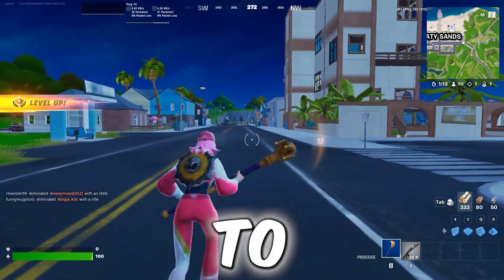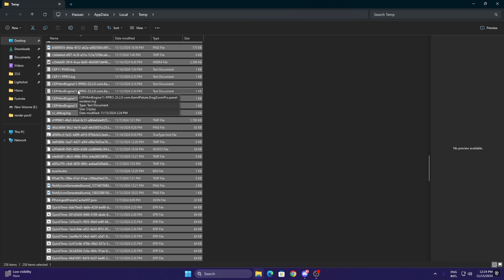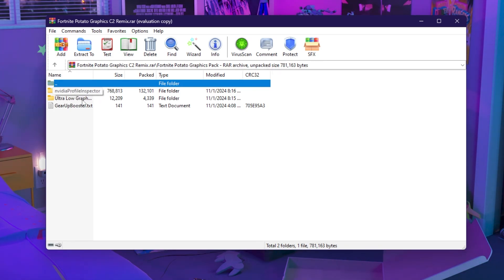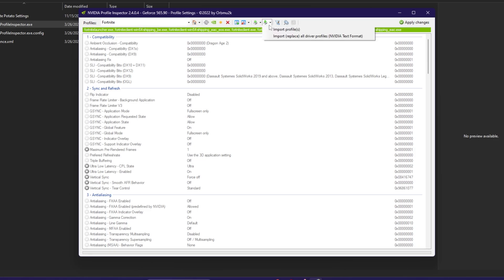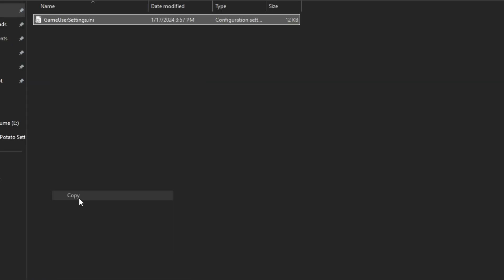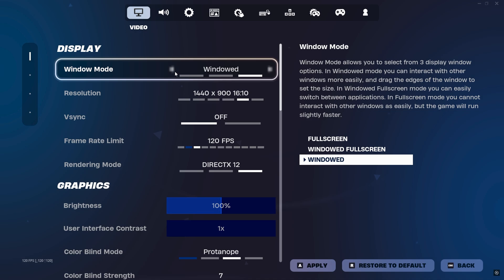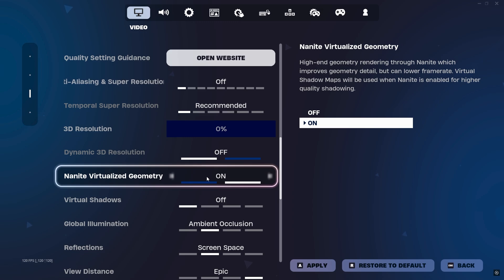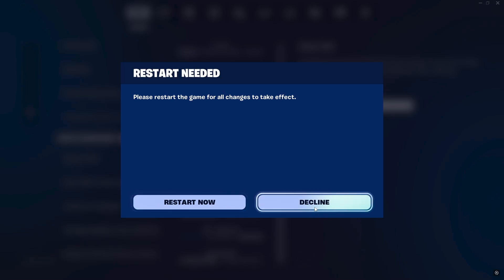How to Get Potato Graphics in Fortnite Chapter 2 Remix! ✅ (Ultra Low End Graphics)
Are you tired of low frame rates and stuttering gameplay in Fortnite Chapter 2 Remix? Wondering how to maximize your FPS and achieve ultra-smooth gameplay even on a low-end PC? You’re in the right place! In this video, I’ll break down how to get potato graphics in Fortnite Chapter 2 Remix, with three of the best profiles that will drastically improve your performance.

First, I’ll explain what “potato graphics” are and why they’re essential for players with older or less powerful PCs. By lowering your graphics settings to the bare minimum, you can ensure higher FPS and smoother gameplay. This guide will not only show you how to set up your game for ultra-low graphics but also provide tips on configuring your system for a significant Fortnite FPS boost.

▶ DOWNLOAD PACK: *does have ads*